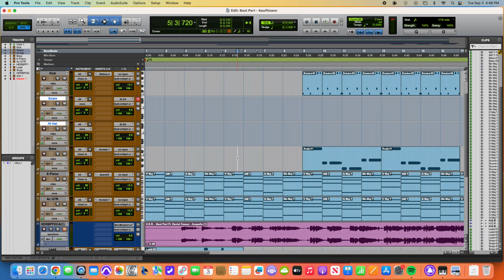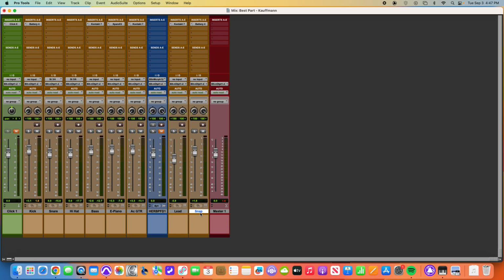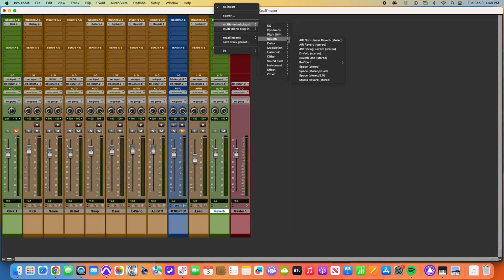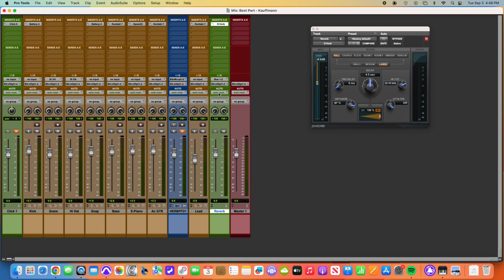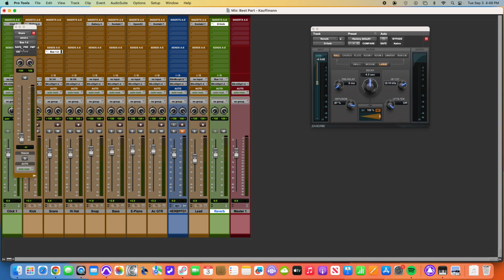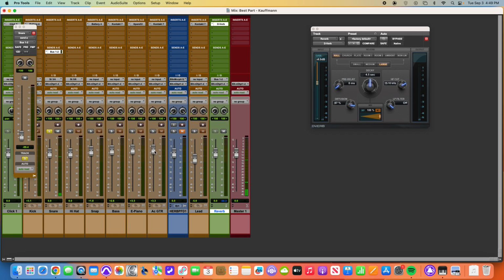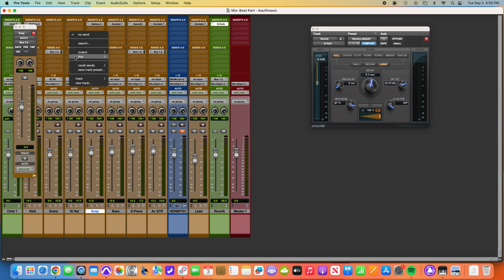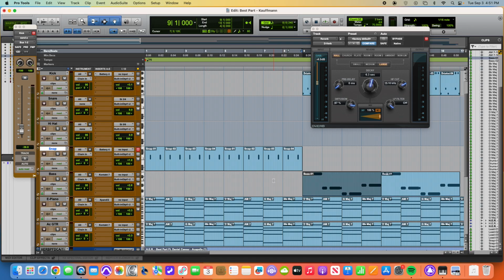9. Best Part - Reverb on Aux